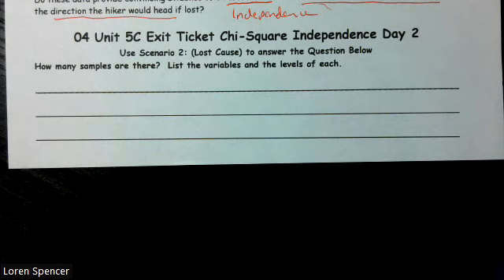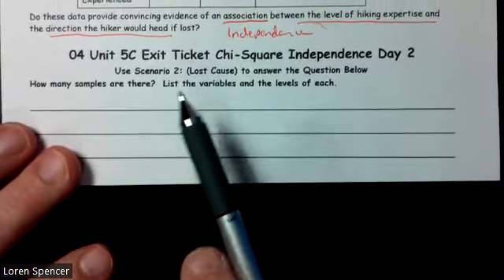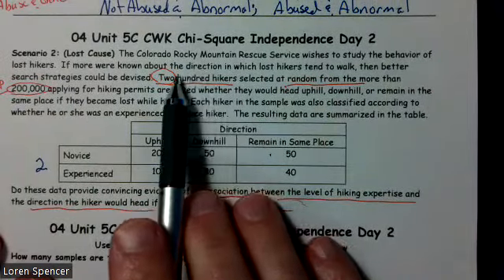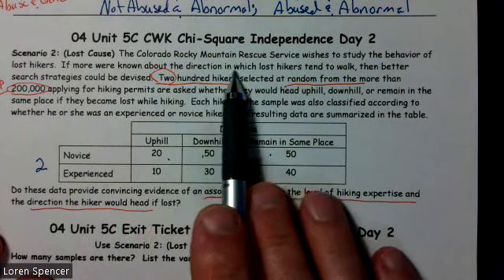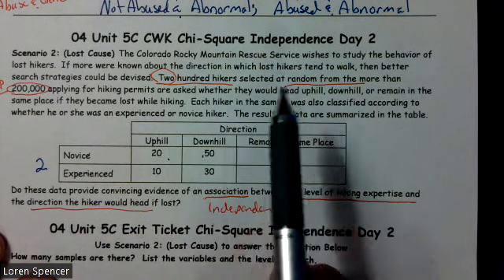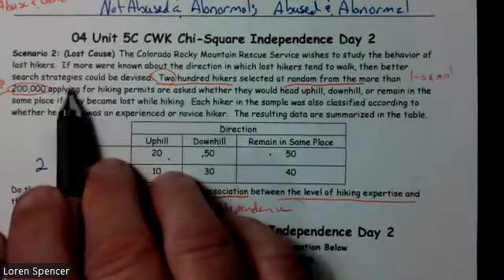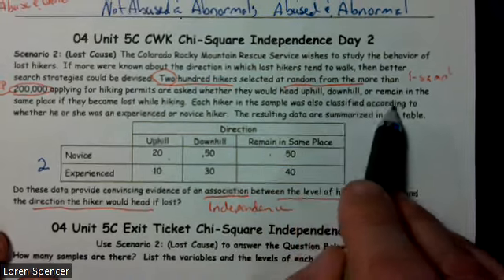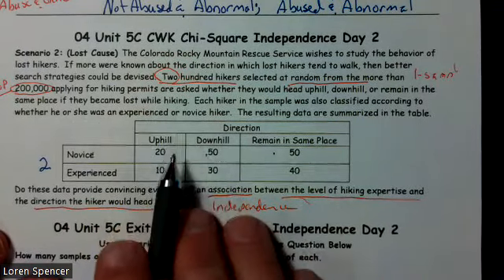04 Unit 5C Exit Ticket Chi Square Independence Day 2 Lost Cause